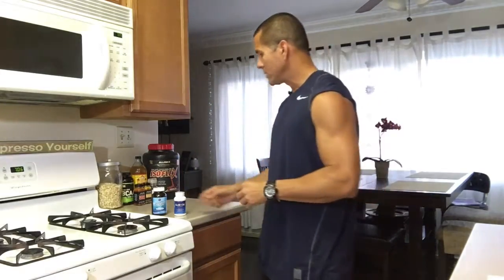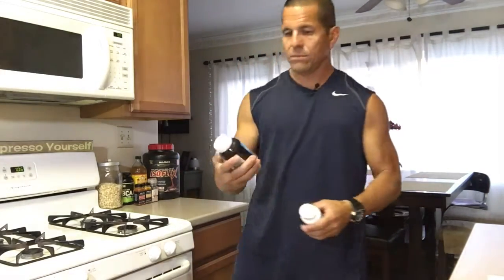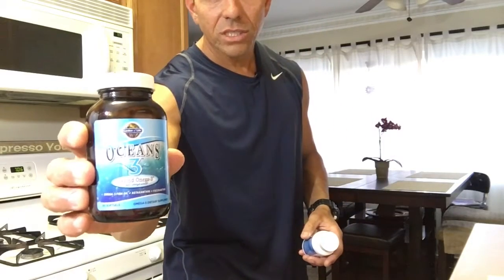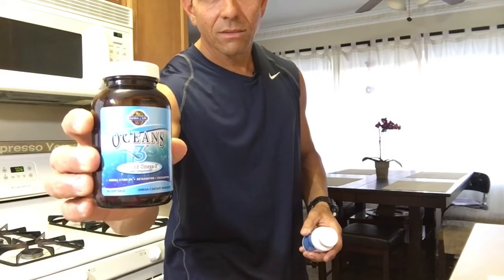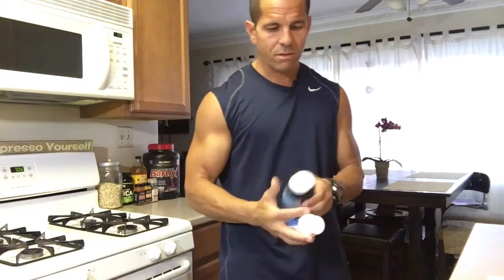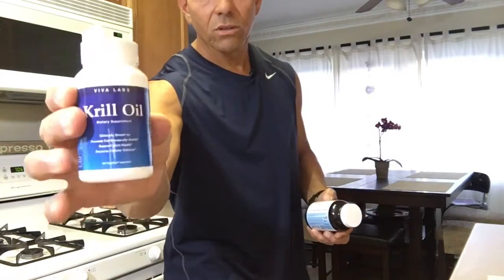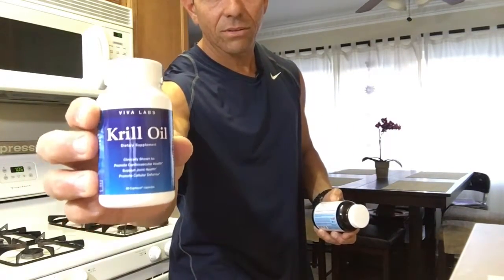Fish Oil Vs Krill Oil (SURPRISING FINDINGS!)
Fish Oil Vs Krill Oil (SURPRISING FINDINGS!) In this video we cover how both krill oil and fish oil have great health benefits, but one does in fact have an edge over the other. Nevertheless, in this video I cover two options: Krill oil by Viva Labs and Oceans 3 Omega 3's by Garden of Life. Both are produced by reputable, honest and trusted companies. Enjoy the video...

PERSONAL TRAINING I ONLINE COACHING I NUTRITIONAL CONSULTATIONS I LIFESTYLE.

You can also find me at these other social media platforms 👇🏽